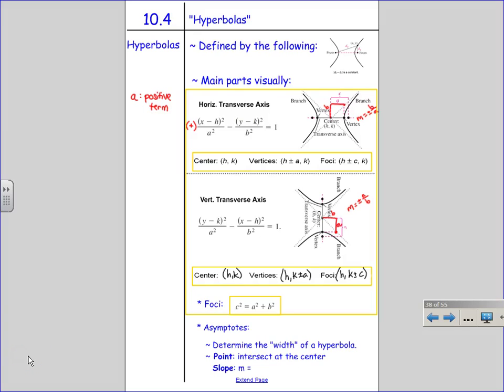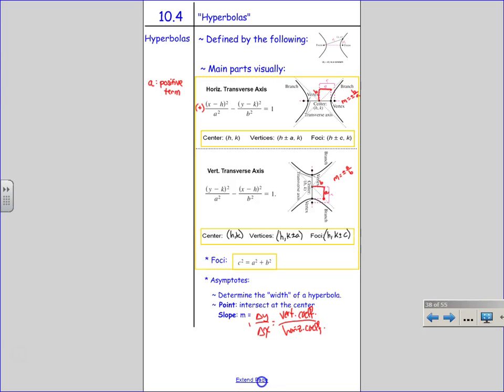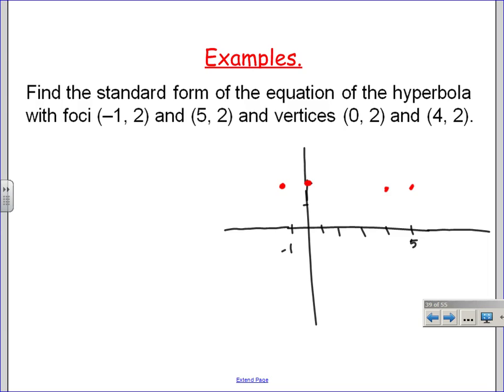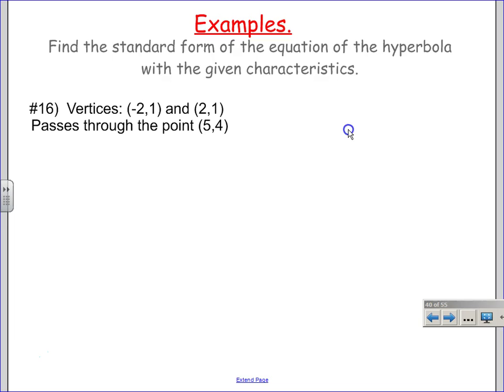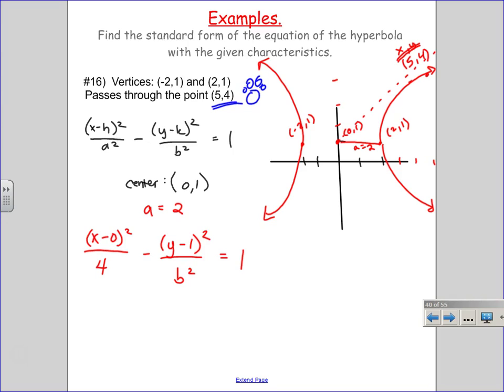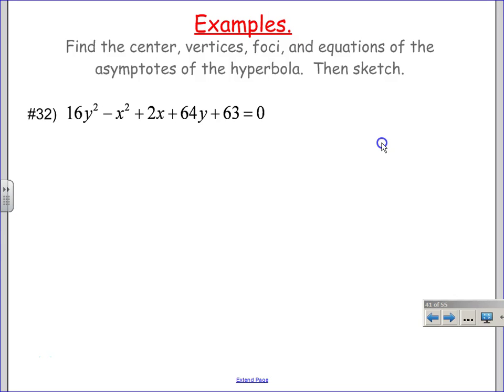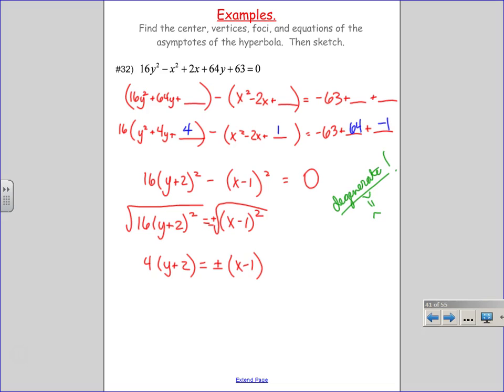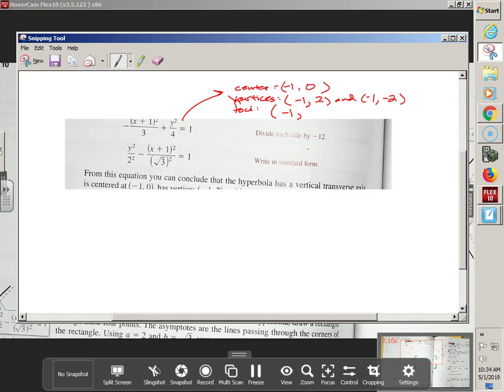Precalc 05 01 19